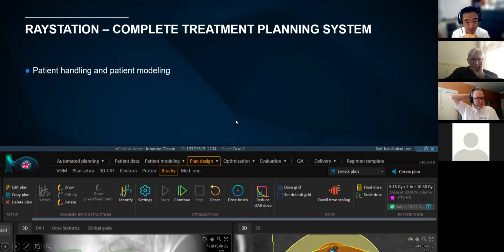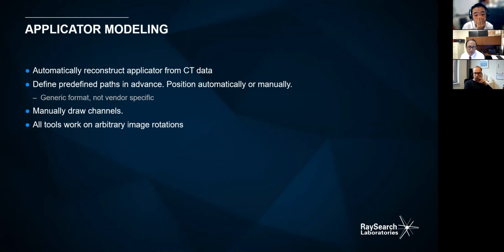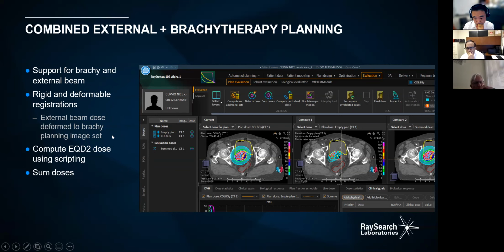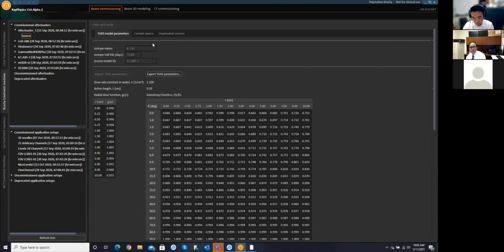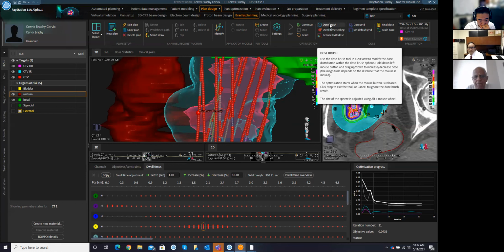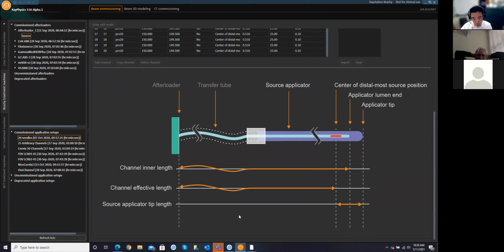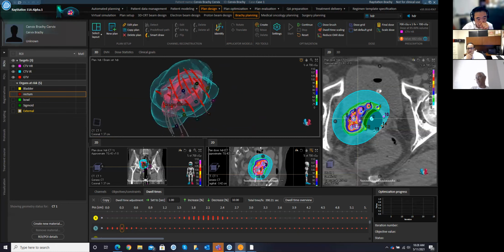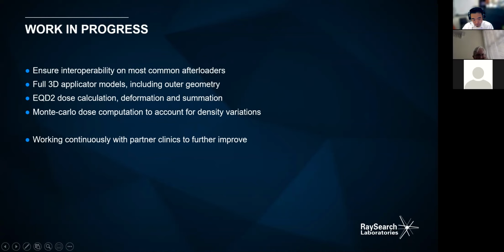RayStation Brachytherapy Module Demo with AAPM TG236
RayStation allowed to share this demo publically.